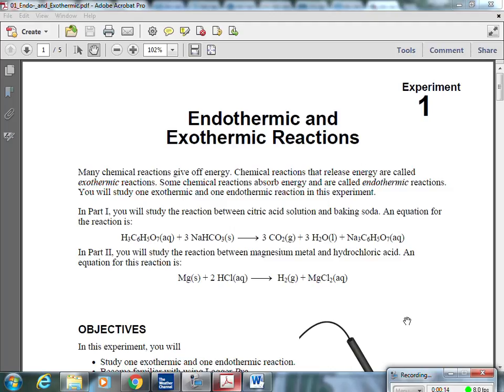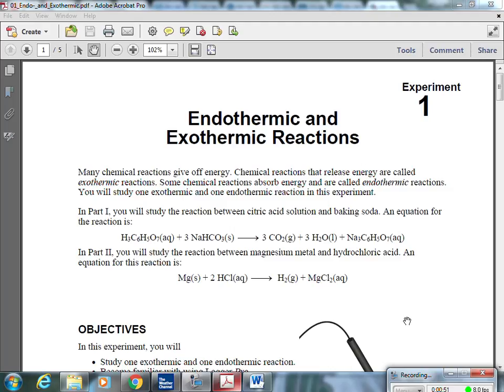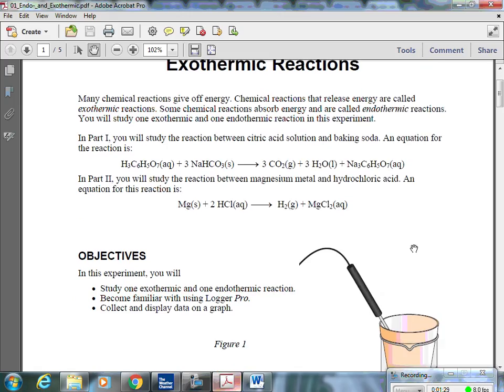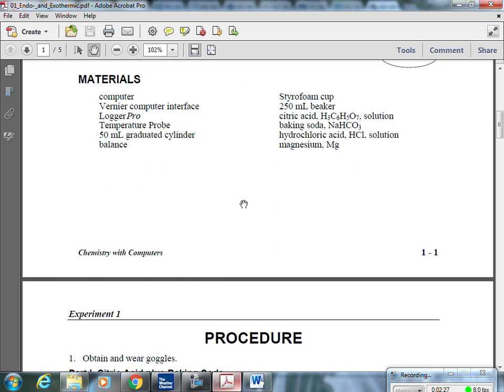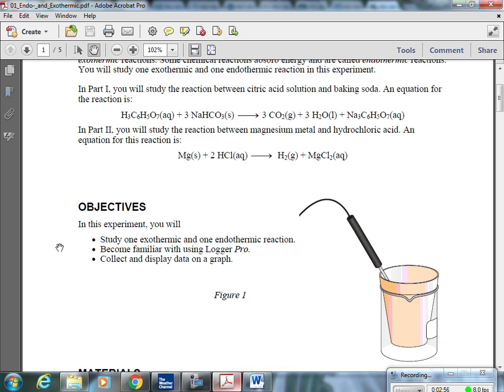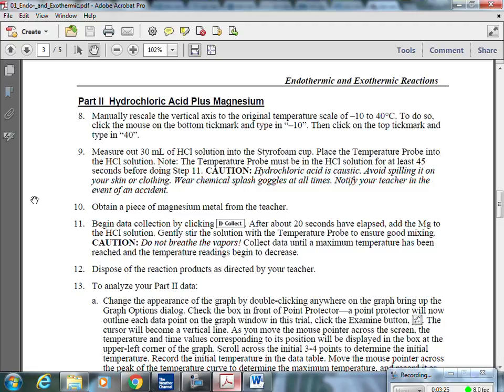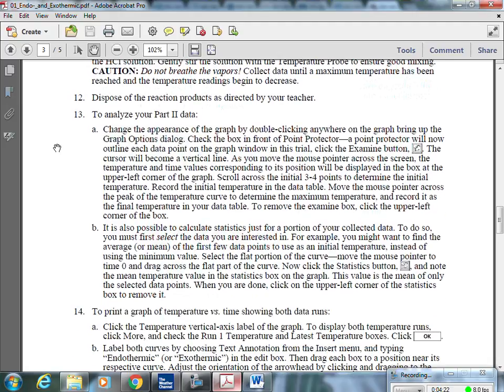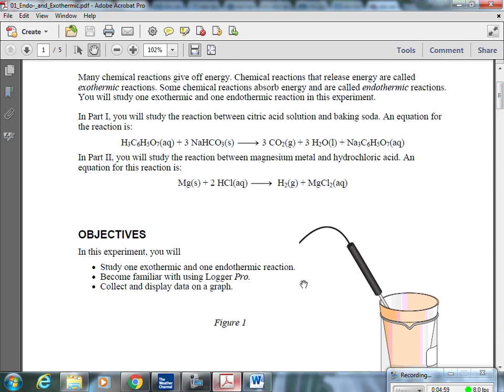Pre Lab Video Experiment 1 Endothermic and Exothermic Reactions